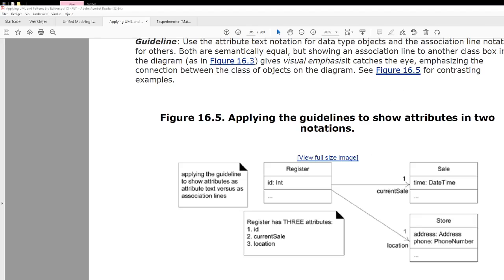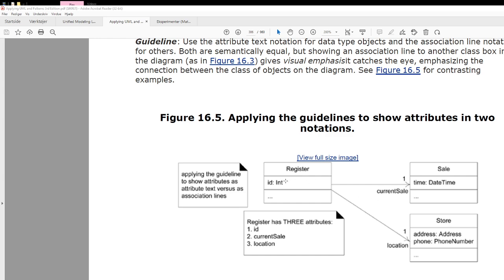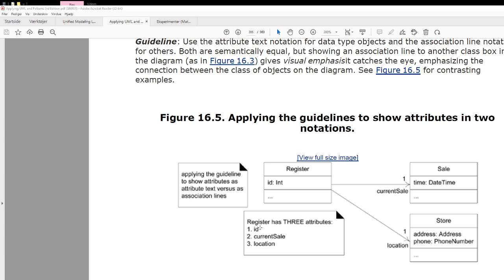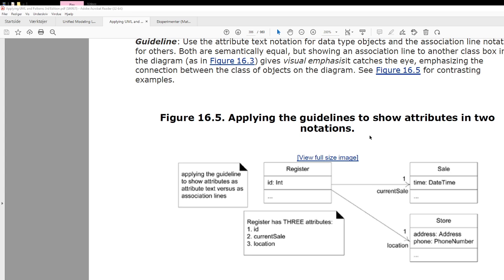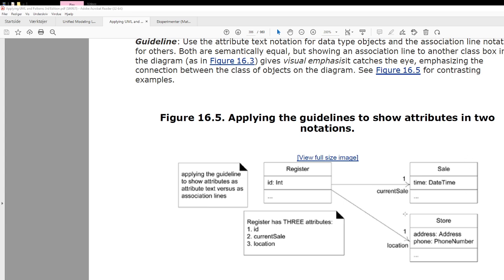How to draw a DCD in a expedient way